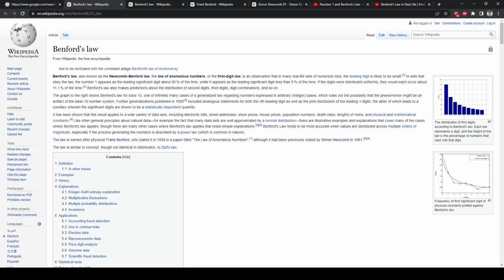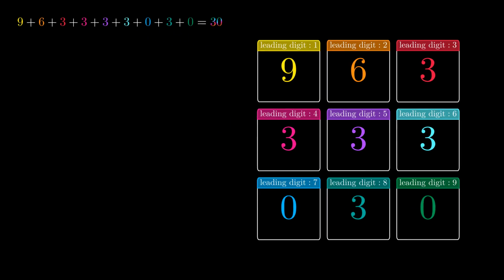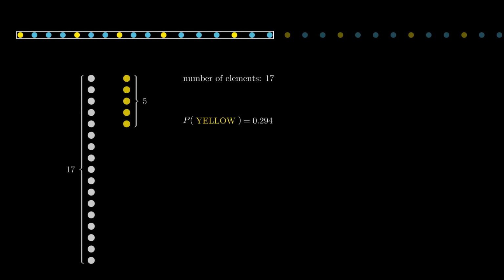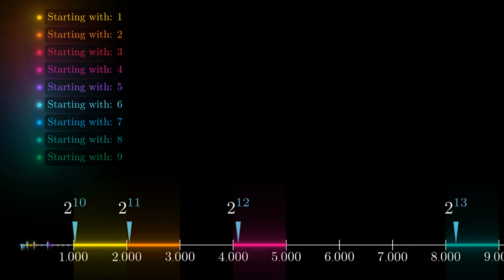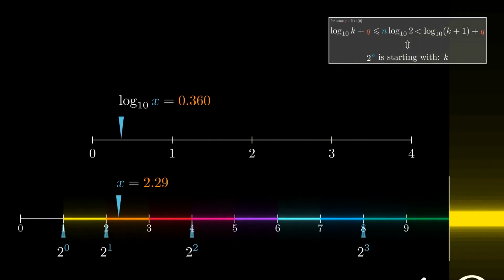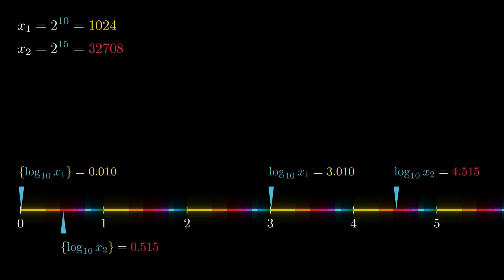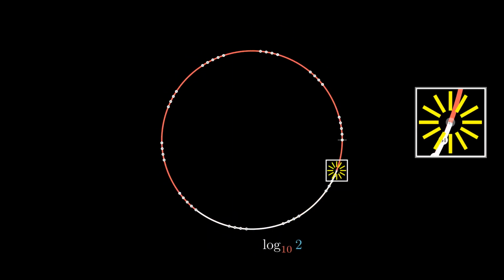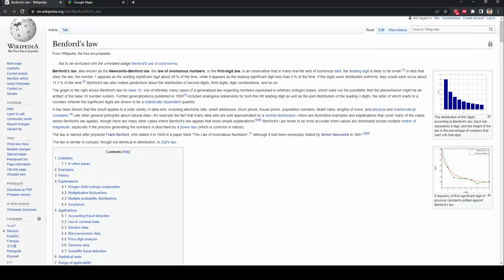Statistics of the first digits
Time stamps:
0:00 - Introduction
0:38 - Powers of two
2:38 - Finite and infinite cases
3:50 - Powers of other bases
4:35 - Powers of two on number line
6:25 - Getting periodic structure
8:25 - Fractional part
9:45 - Rational and irrational periodicity
12:05 - Summary

Animations:
Manim:

Thanks:
Grand Sanderson 3💙1🤎
To all organizers and participants of SoME2 😻
David Selimyan 🌞